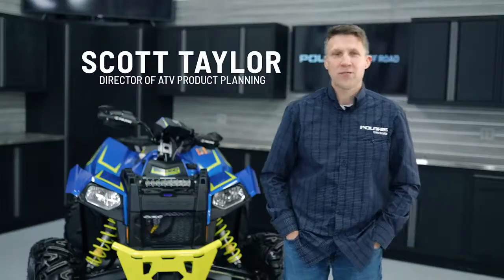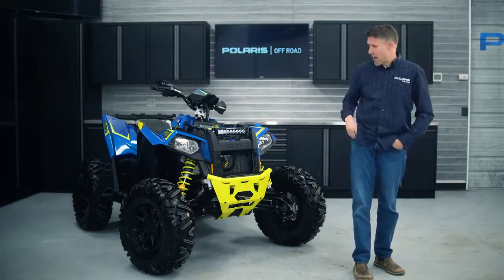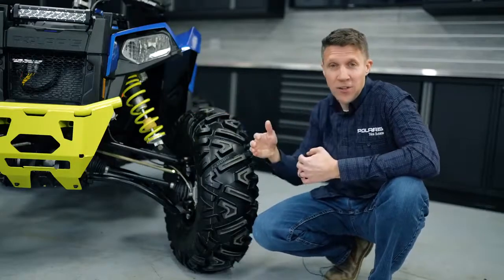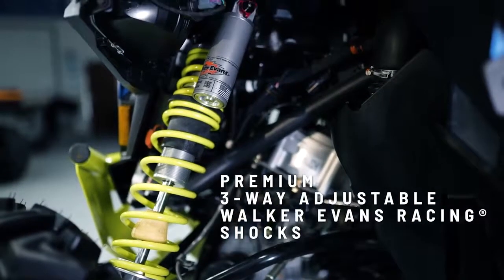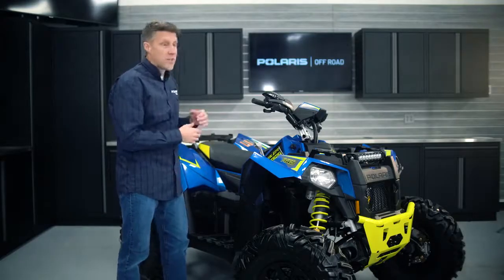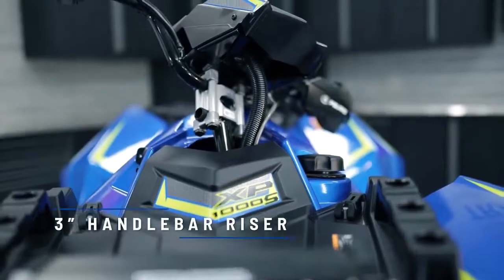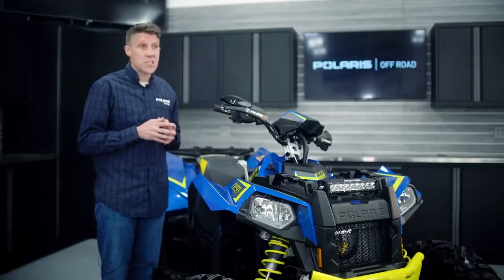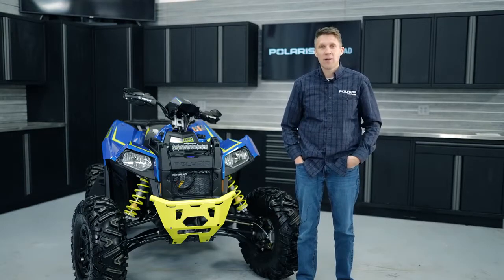New 2022 Polaris Scrambler XP 1000 S Limited Edition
📣 Polaris Limited Edition ATVs Pre-Order happening NOW until January 31st only! If you do not pre-order, you won't be getting one! HURRY!!! 📣

Check out the New 2022 Polaris Scrambler XP 1000 S Limited Edition in the video below! ⬇️